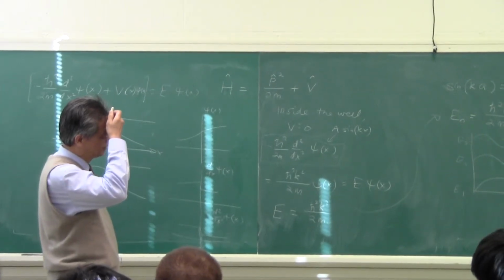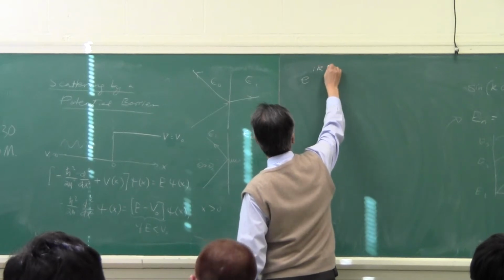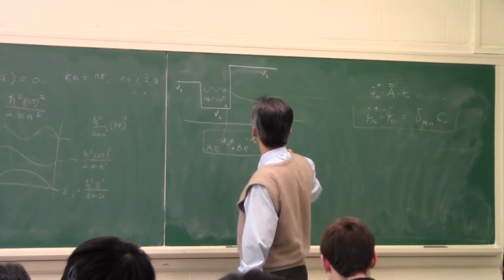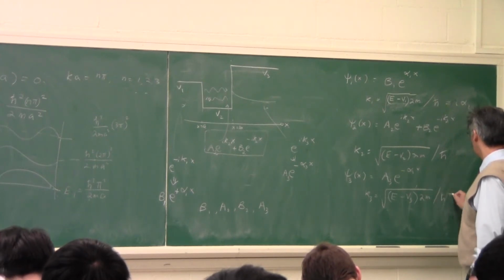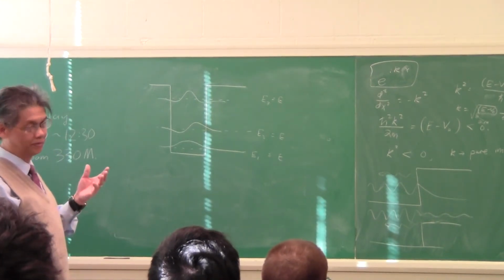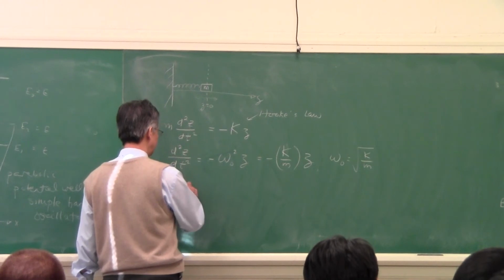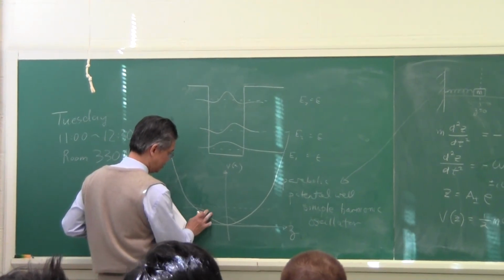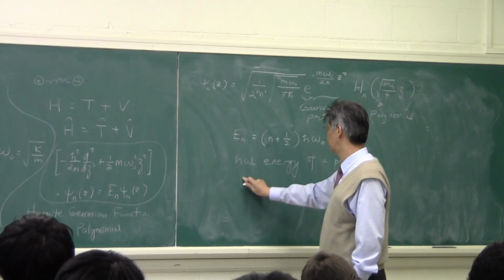UIUC ECE 487 Lecture 3 Schrodinger Equation Part 3